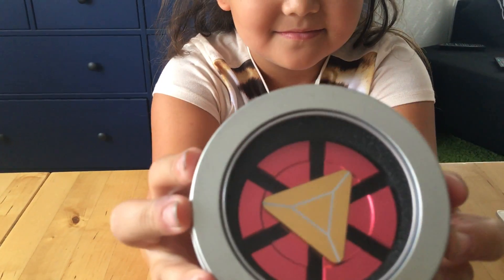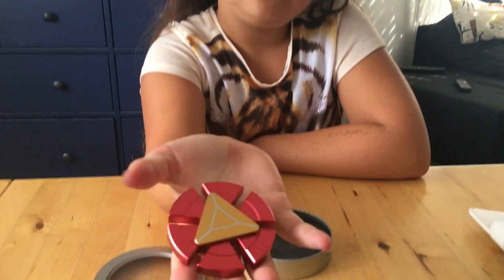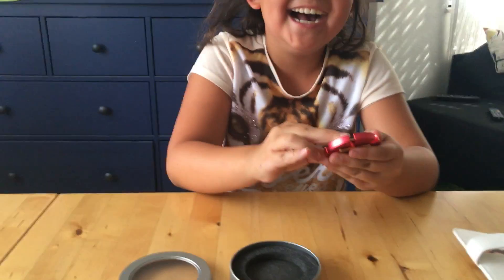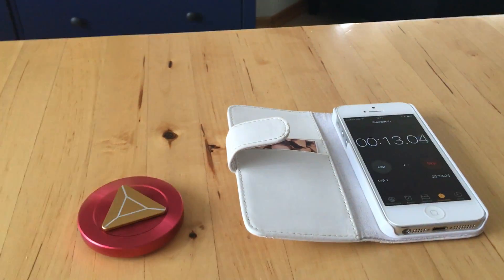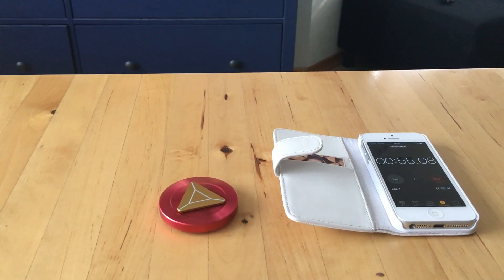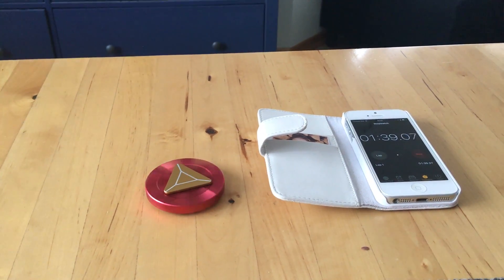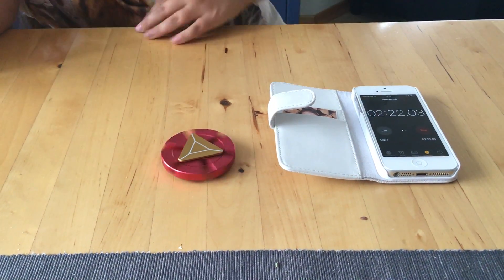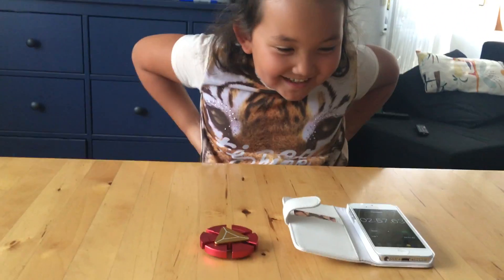Fidget Spinner Iron Man Ironman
Great Spinner for the price.